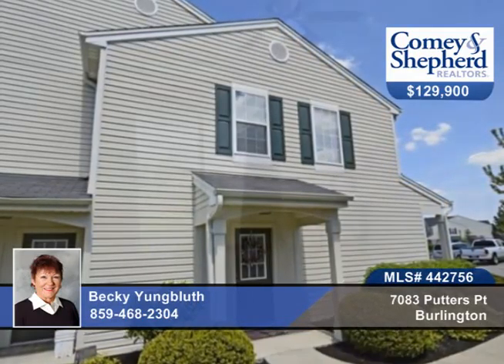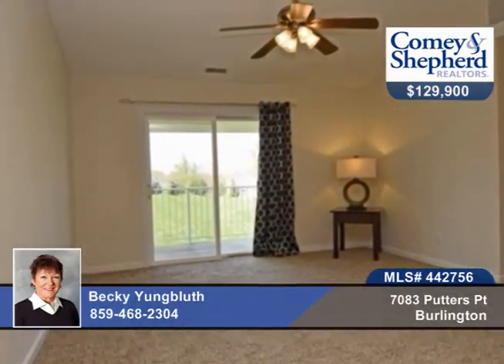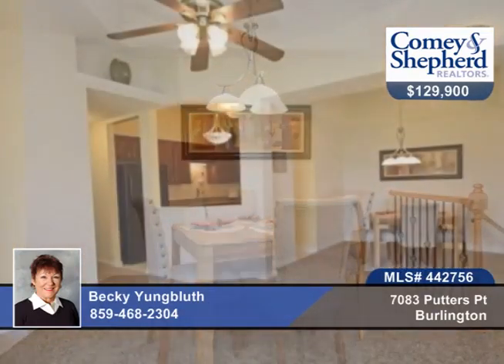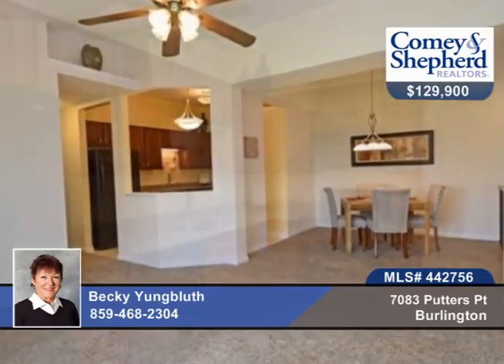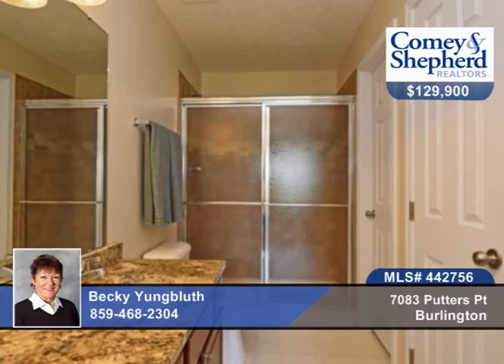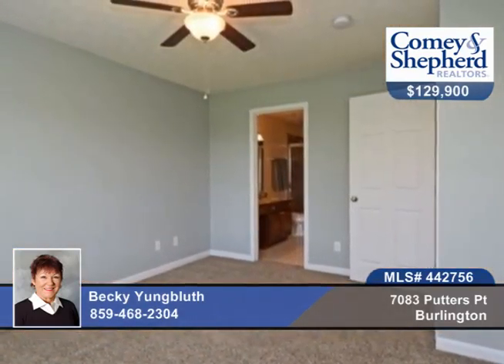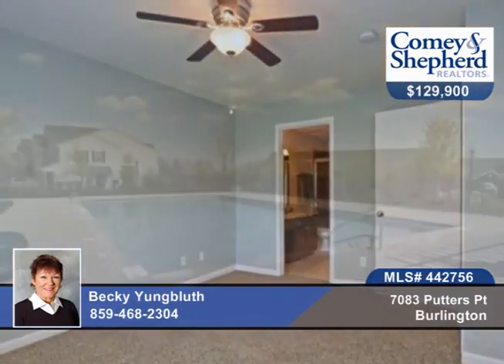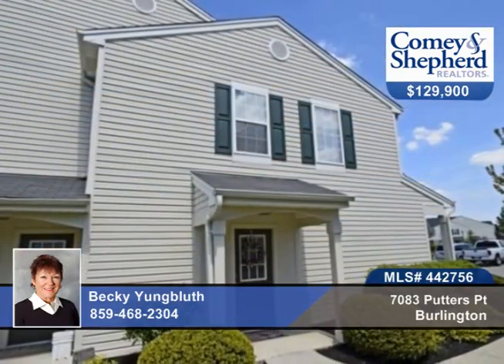7083 Putters Pt Burlington, KY Homes for Sale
7083 Putters Pt, Burlington, KY
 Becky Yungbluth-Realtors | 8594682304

WOW-wait until you see all the NEW upgrades in this end unit Cottonwood Model. Nice eat in kitchen has granite countertops, Granite in baths'wait til you see the gorgeous custom tile in master shower!, Shows like Brand new! All new carpet and paint through out! Washer and dryer stay. Close to pool and clubhouse